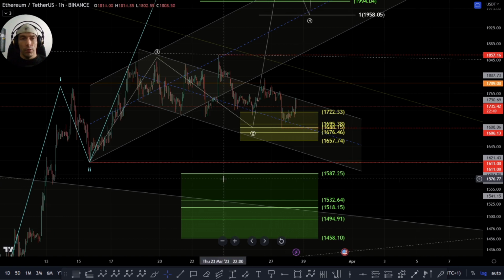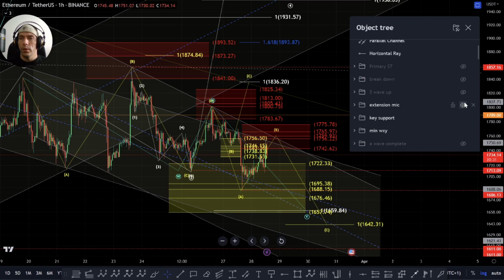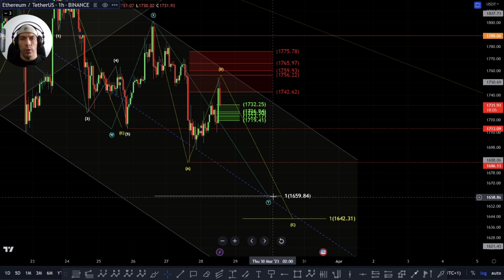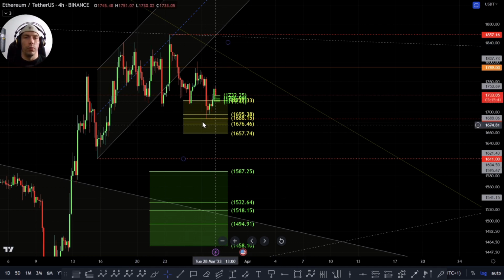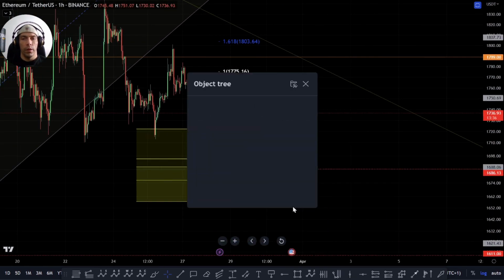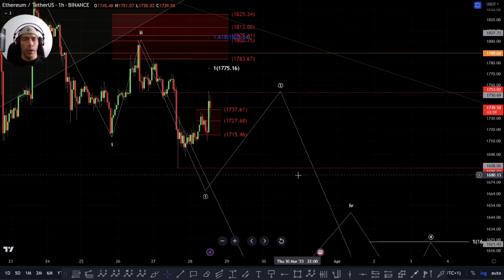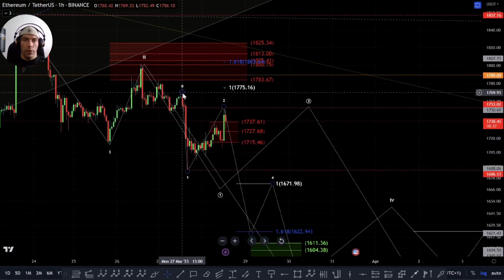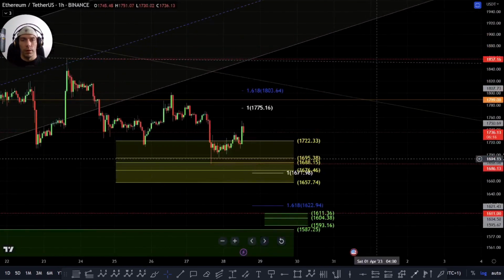⚠️IN THE CLEAR?⚠️ETH Ethereum Price Update - Technical Analysis/Elliott Wave Analysis